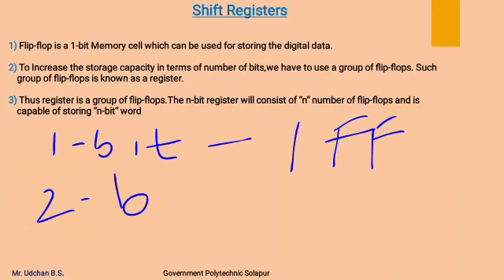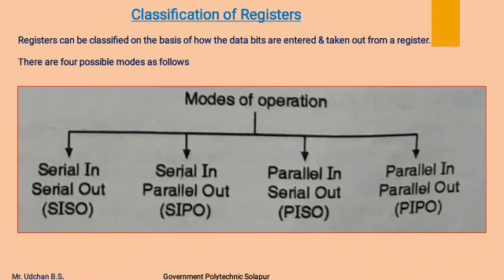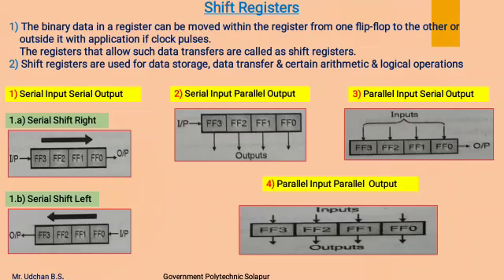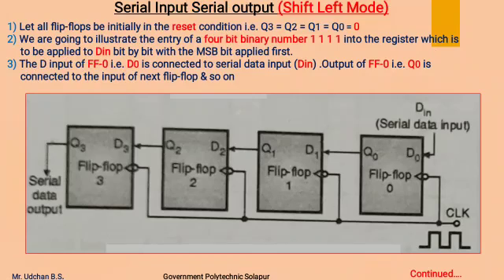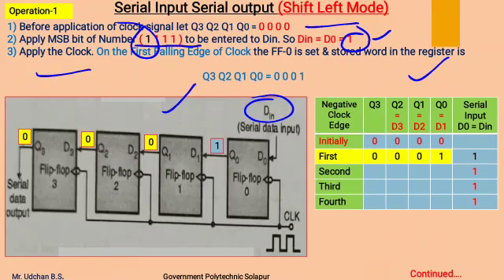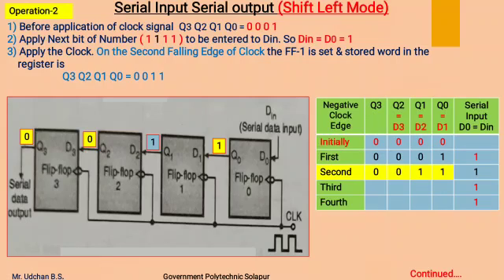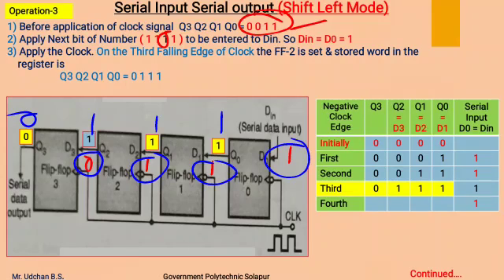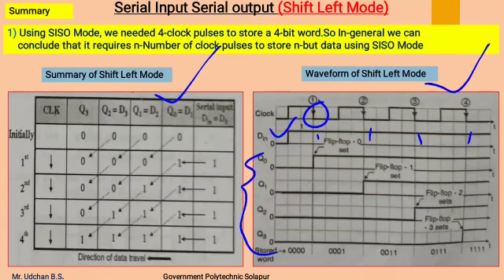Shift Register, Buffer Register, SISO (Shift Left Mode)